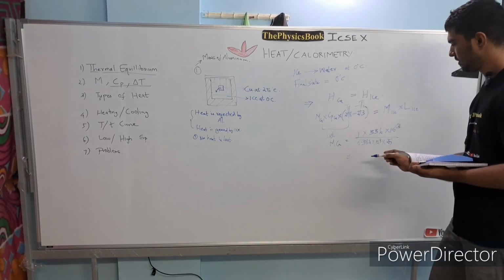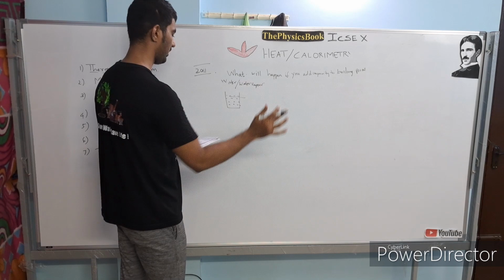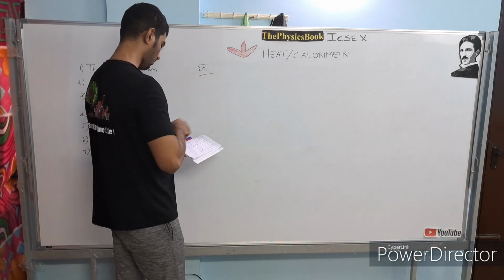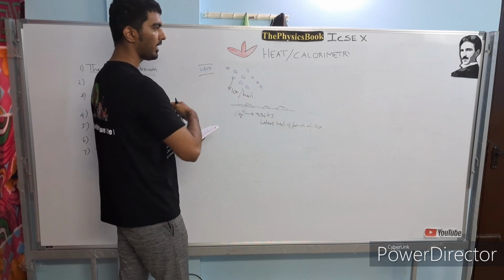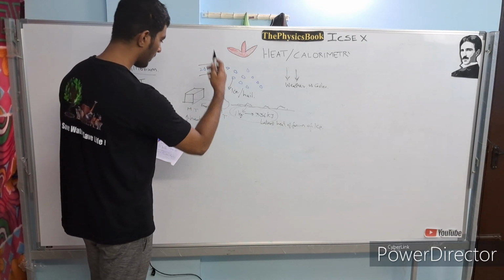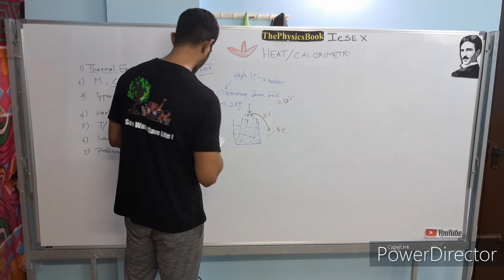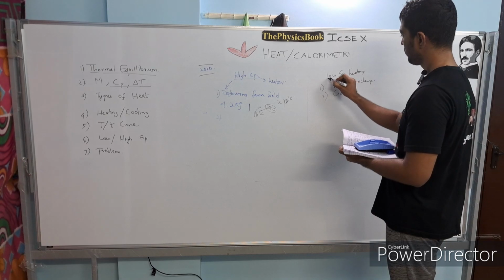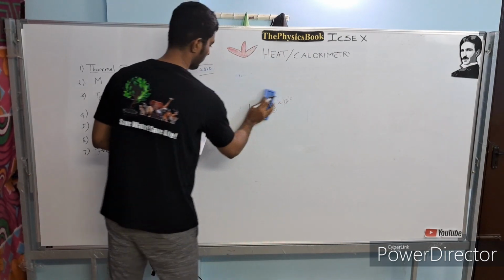Chapter1| Heat | Previous Year Questions | Important Topics | Master Class | ICSE X (Part 1) Physics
This is a master class course for ICSE X physics on heat and calorimetry tailored to make students easily understand how heat works in this universe. This course is essential for students to solve problems and understand the key concepts. At the end of the video you should be able to understand

Few basic concepts / Important topic of ICSE 2025 examination
1) Problems on Heat Lost = Heat Gained (Principle of Calorimetry) .Problems involving latent heat of fusion of ice . (ICSE 2009)

2) What happens to boiling point when you add impurities to a substance (ICSE 2011)

3) What is Principle of Calorimetry (ICSE 2009)

4) Why the weather becomes very cold after a hail storm (ICSE 2010)

5) What is the application of having i) High Specific heat capacity substance and ii) Low Specific heat capacity substance (ICSE 2010)

*Enjoy the law of nature which we call as physics.